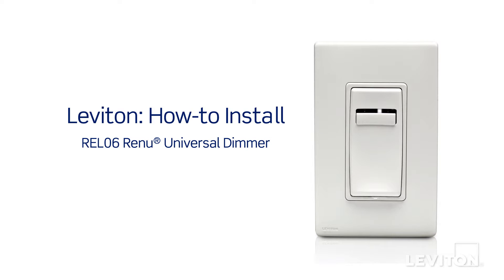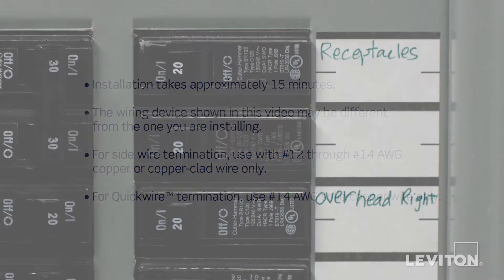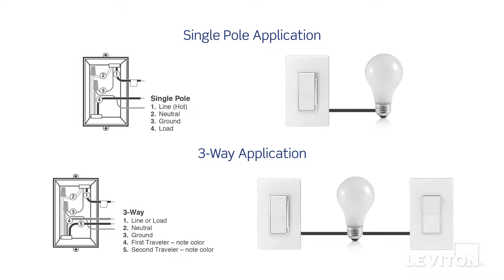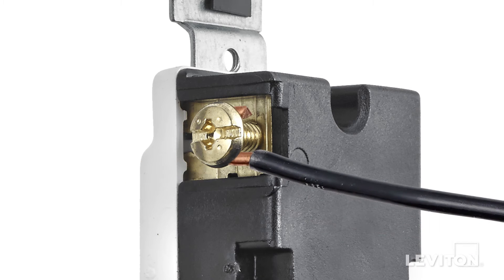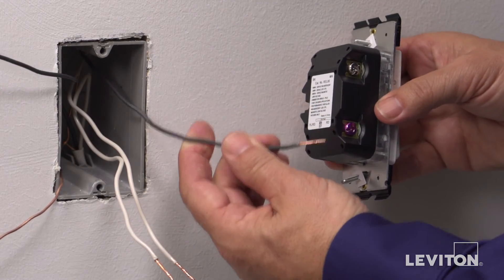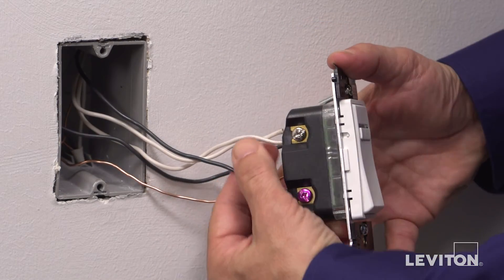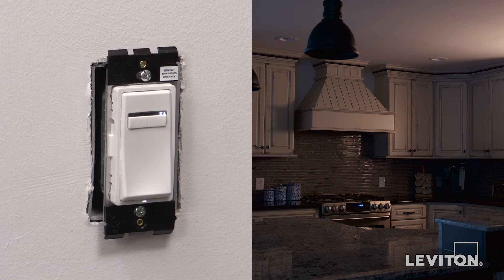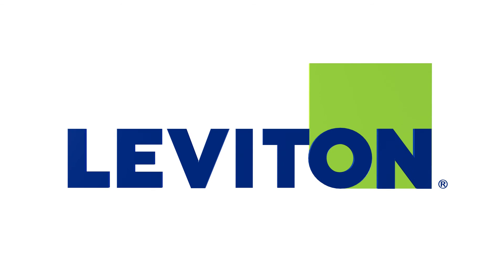Leviton Presents: How to Install a Renu Universal Dimmer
The Renu Universal Dimmer was created specifically for seamless control of dimmable LEDs, dimmable CFLs, magnetic low voltage (MLV) loads and incandescent lamps. It has advanced programming features to select load type, set minimum brightness level and adjust lighting fade rates. Watch this video to learn how to install a Renu Universal Dimmer.